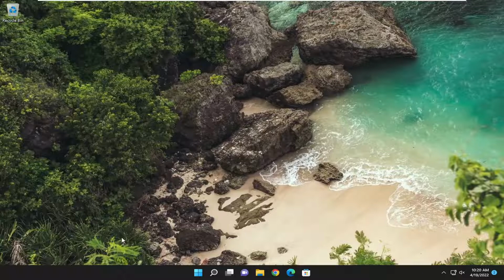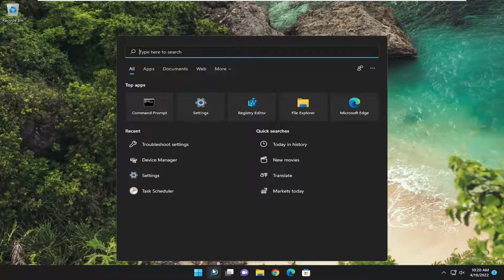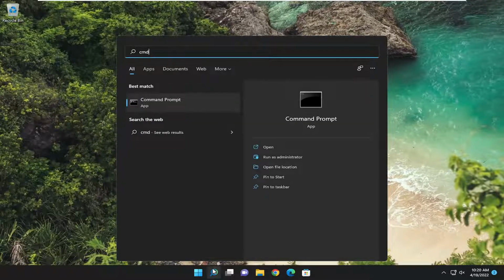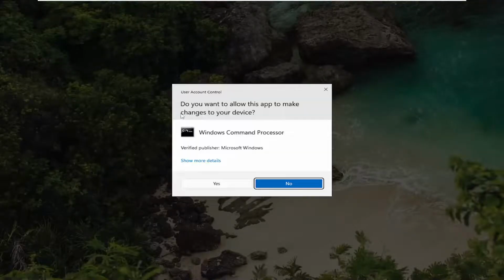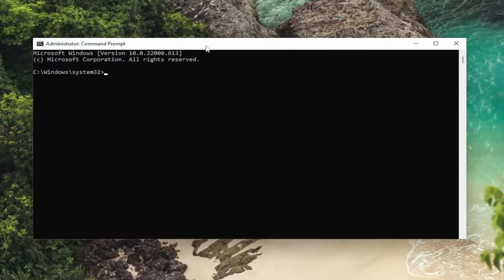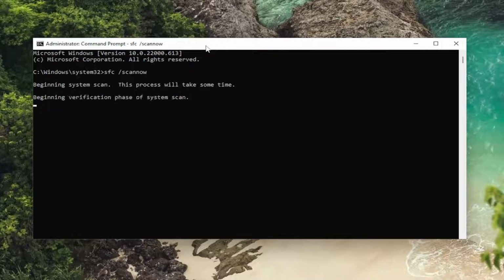The System Cannot Find the File Specified Error in Windows 11/10 [Tutorial]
Sometimes Windows backups may fail when you try to create a file back up or system image with a backup tool.

You can get the error: “the system cannot find the file specified”. If you are in a hurry with some tasks, you may feel stranded.

The system cannot find the file specified is an error message that can occur on Windows 10 when trying to open or delete a file, launch an application, update the OS, back up data, or perform other file operations.

In more severe scenarios, the error pops up when trying to boot your operating system, showing an orange screen instead. However, there are several ways in which you can repair this problem, depending on where you stumble upon it.

Issues addressed in this tutorial:
the system cannot find the file s
the system cannot find the file specified
the system cannot find the file specified visual studio
the system cannot find the file specified usb
the system cannot find the file specified c++
the system cannot find the file specified windows 7
the system cannot find the file specified in cmd
the system cannot find the file specified windows 11
the system cannot find the file specified WinRAR
the system cannot find the file s an error
the system cannot find the file s access control editor
the system cannot find the file s and path
the system cannot find the file s are corrupted
the system cannot find the file s application
a the system cannot find the file specified
a the system cannot find the file specified visual studio

Error message: “The system cannot find the file specified” is a very common error for Windows users, especially for Windows 11. This bug usually points towards the error code 0x80070002. However, depending on the OS specification, failure type, and other indicators, the code varies.